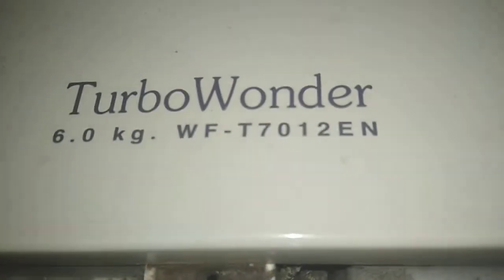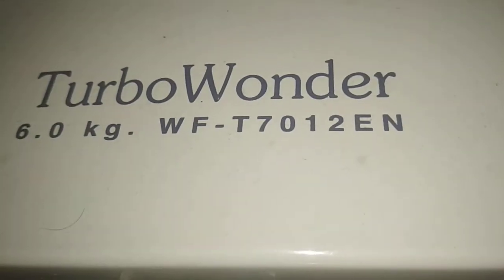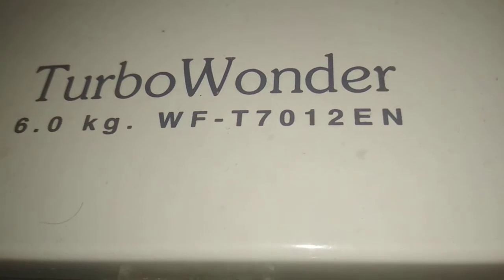Lg washing machine WF-T7012EN problem de error solve we repair call only Mumbai 9324368160